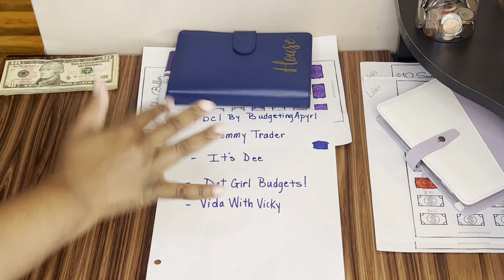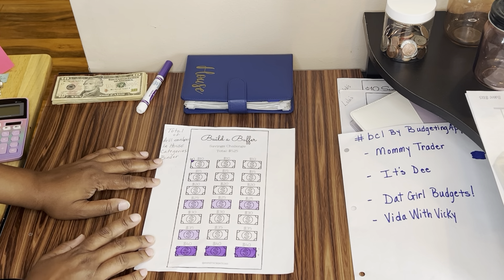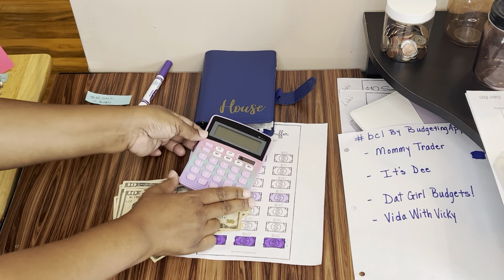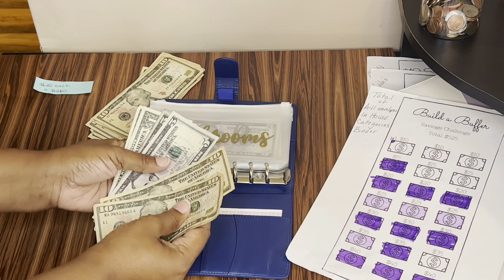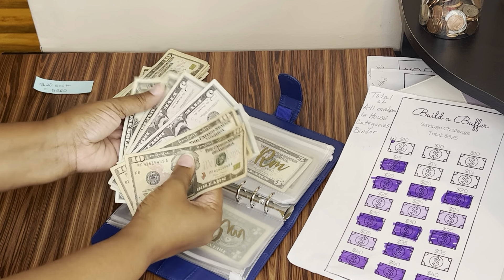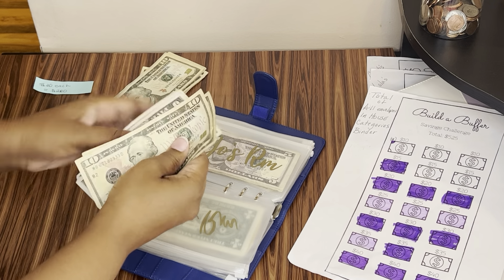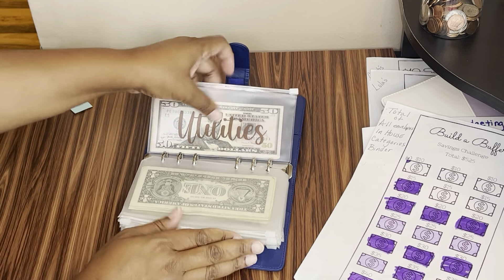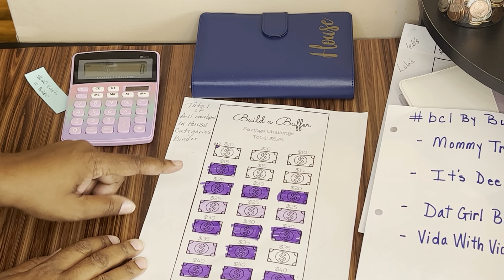SAVINGS CHALLENGE TIME! ll HOUSE BINDER!! ll WE ARE ALMOST THERE!!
Hey everyone!! Below are a few etsy shops and YouTube channels I would like for you to check out!!

Back To School Savings Challenges

Christmas Savings Challenges

Vacation Savings Challenges

Build A Buffer Savings Challenges

Summer Savings Challenges

Don’t forget to check out the new bcl group listed below and my sister’s Etsy shop!!

@It's Dee